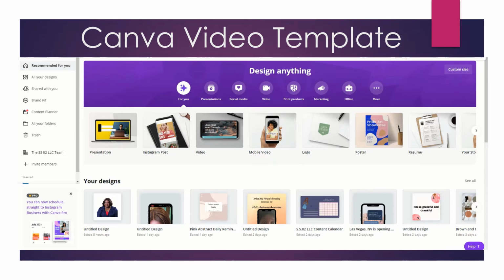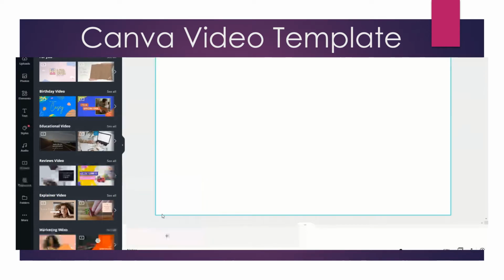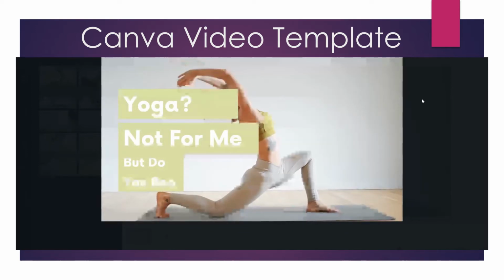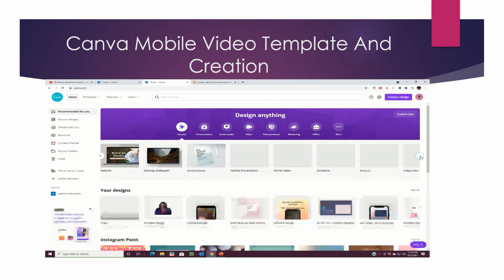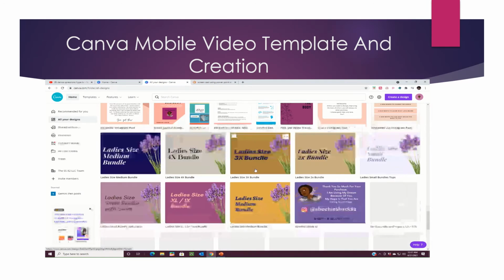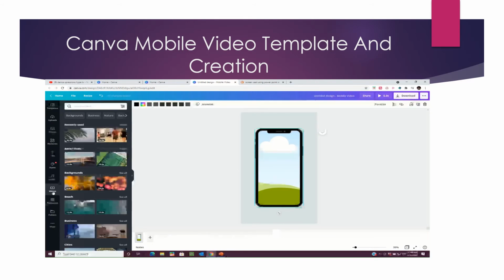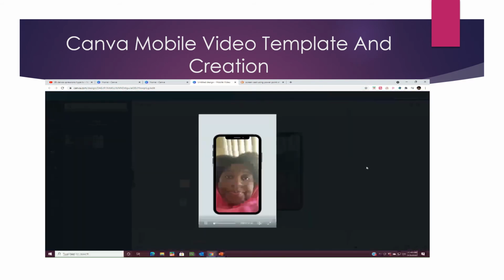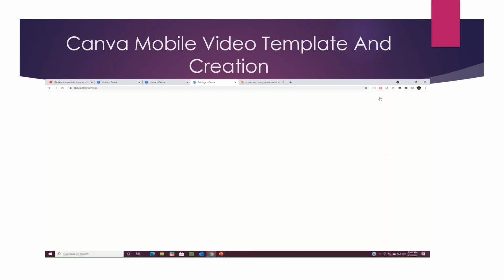Shebvon's Canva Mobile Video Tutorial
I love Canva so much.  Each time they come out with a new feature I run to try it out.  This tutorial is the long version of how to create a Mobile Video. Take a peek.